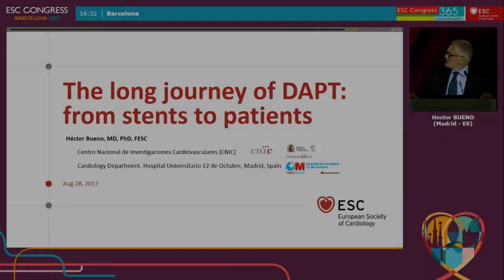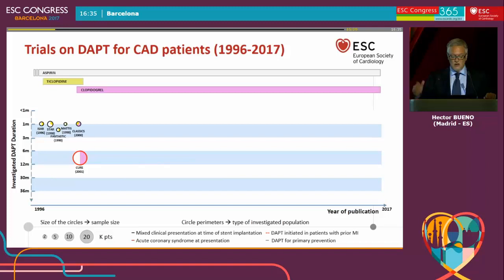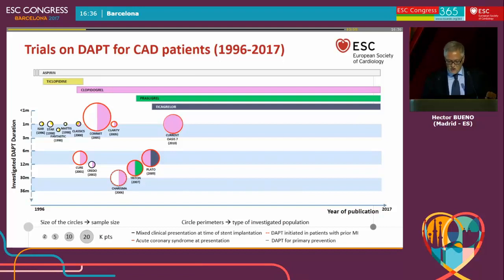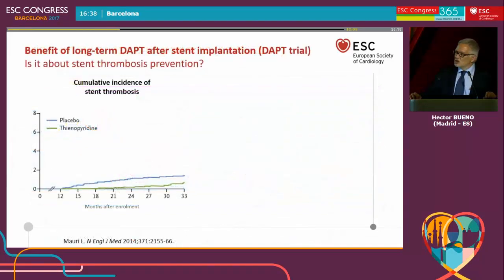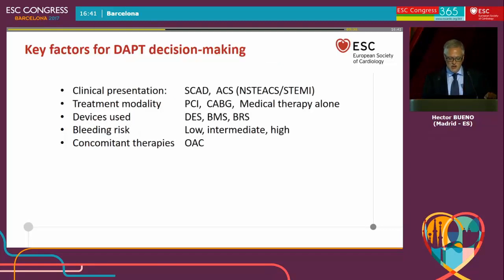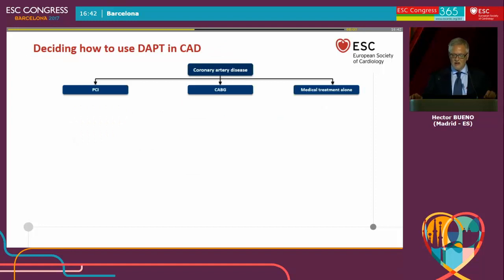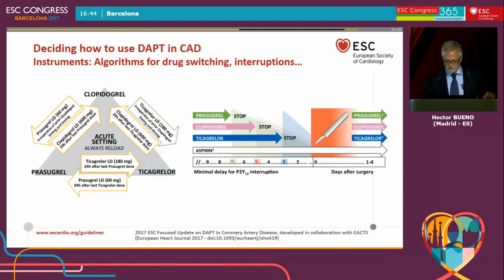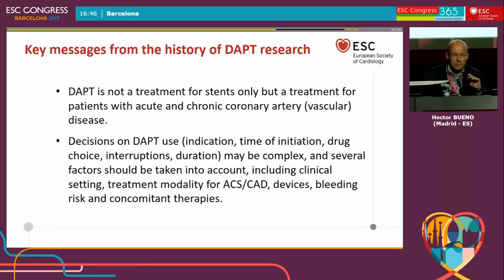Duale antithrombozytäre Therapie DAPT ESC Leitlinie 2017 Einführung